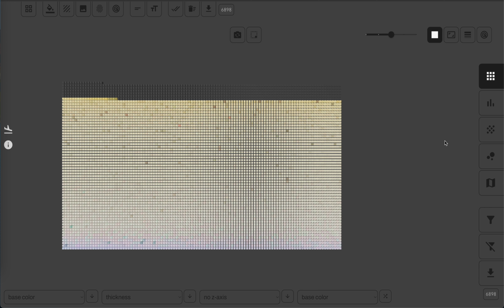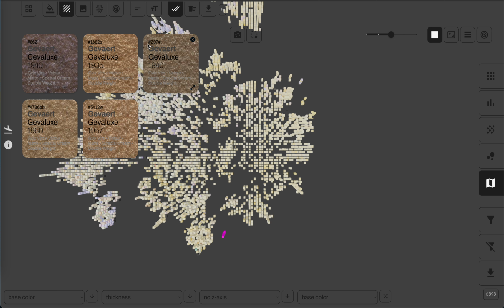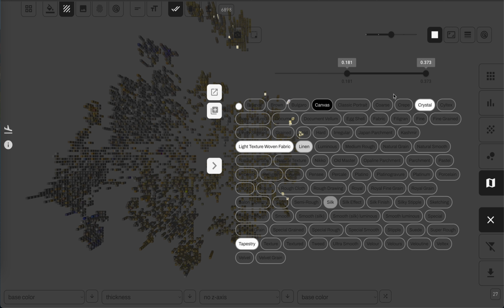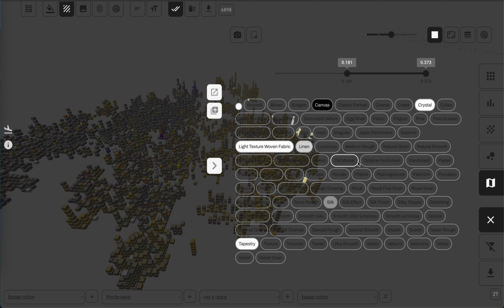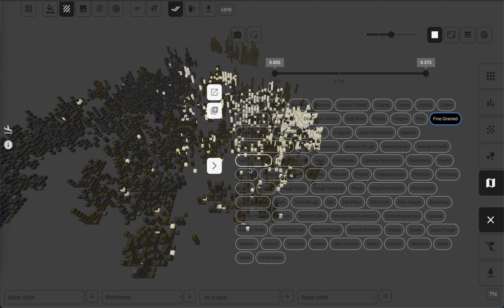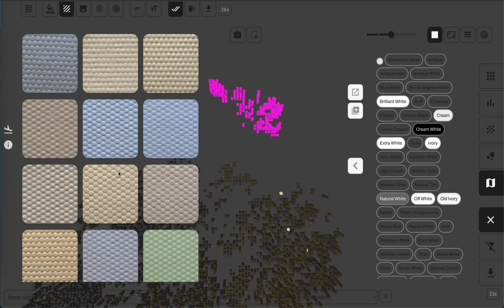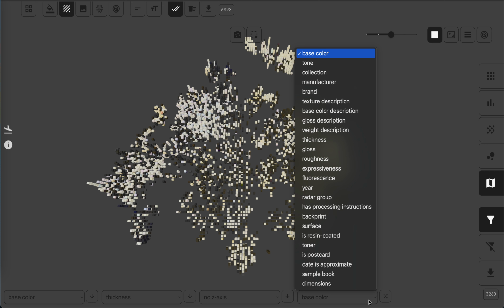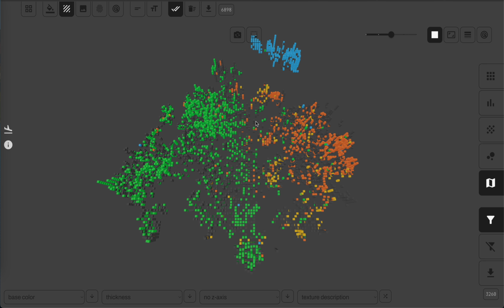Paperbase Tutorial: The Texture Map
The texture map arranges collection items into a 3D landscape where nearby items have similar surface textures. In this tutorial, we show you how to use the texture map to better understand manufacturer texture descriptions.

Additional features covered: categorical color mapping, box selection, surface micrographs, filtering using both texture descriptors and the roughness slider, 3D plot rotation, and panel text settings.